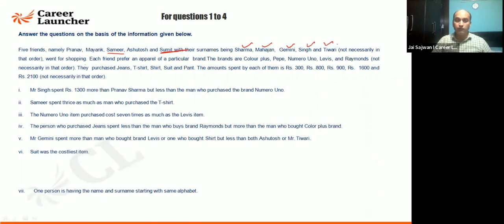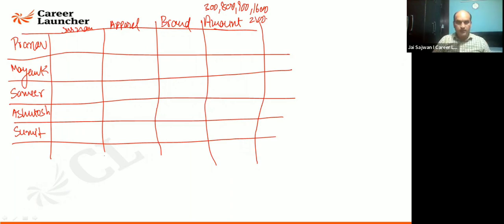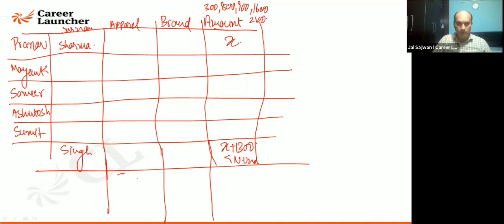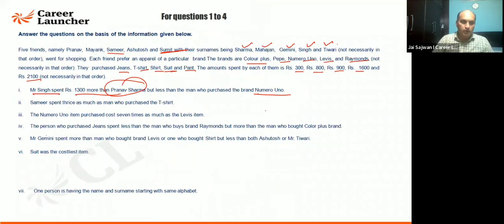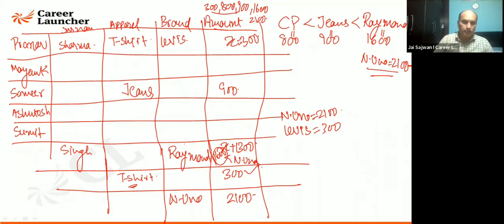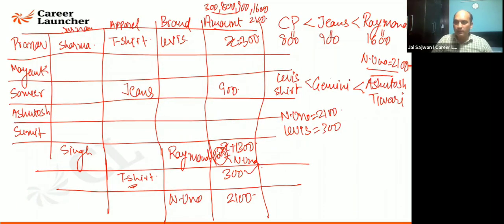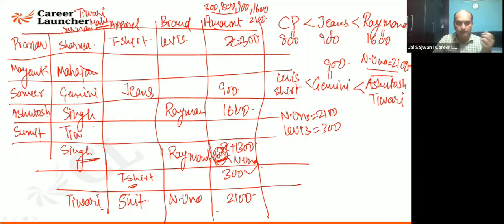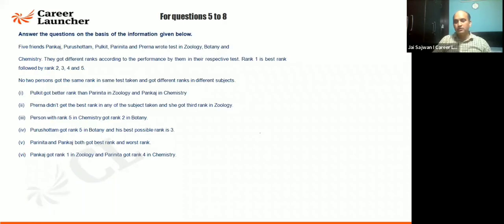ARRANGEMENT BASED QUESTIONS | LRDI | CAT EXAM | CAREER LAUNCHER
ARRANGEMENT BASED QUESTIONS | LRDI